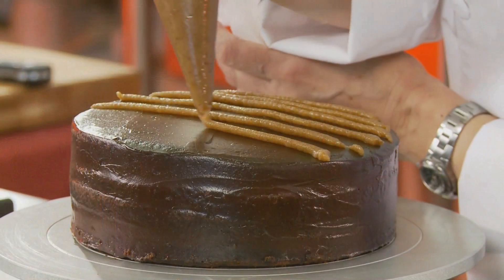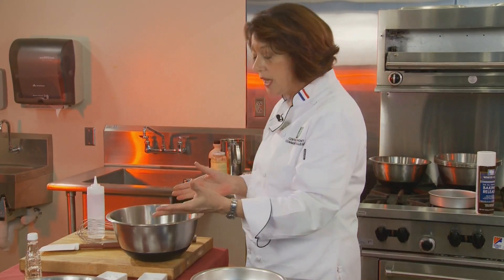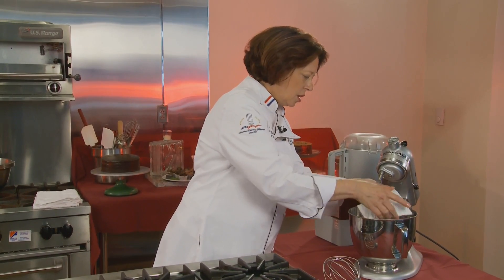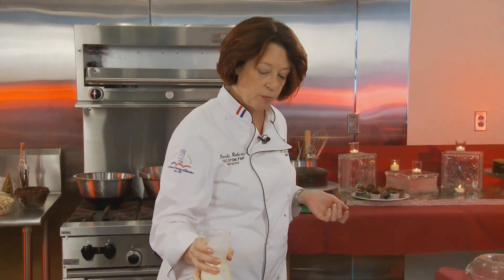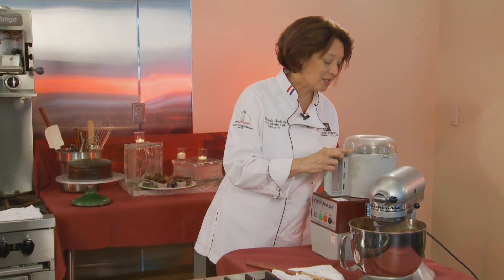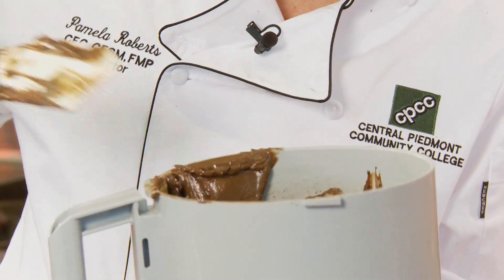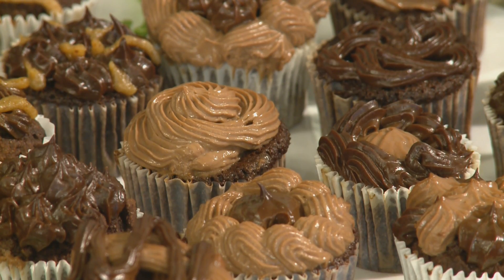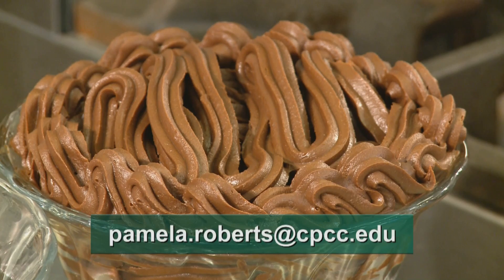Charlotte Cooks - Vegan cake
Chef Pamela prepares a vegan cake